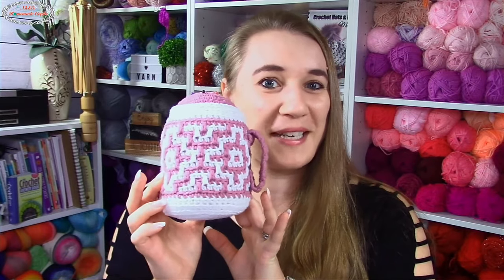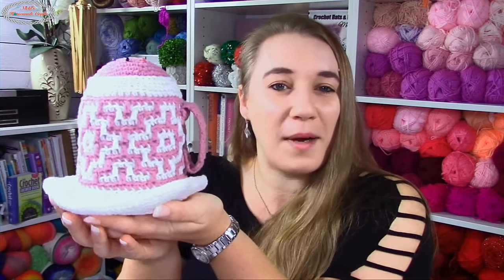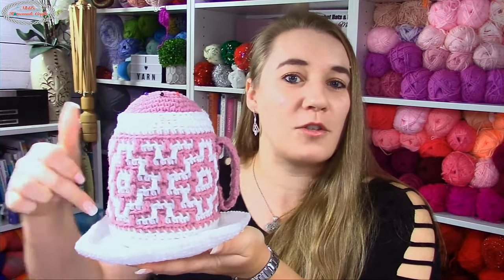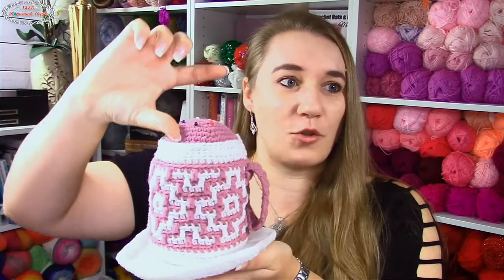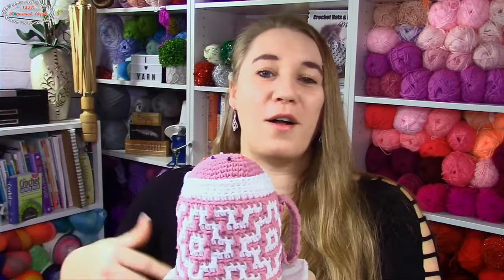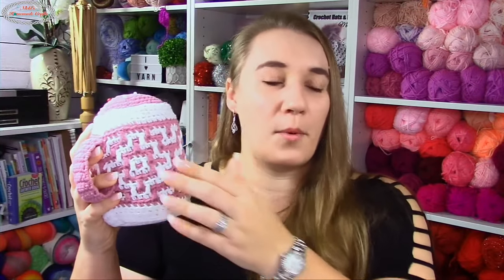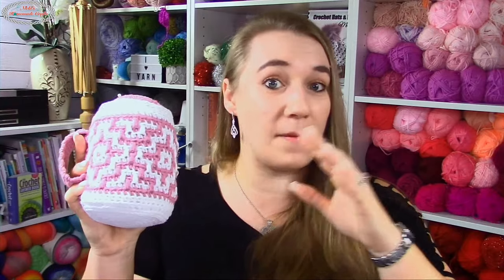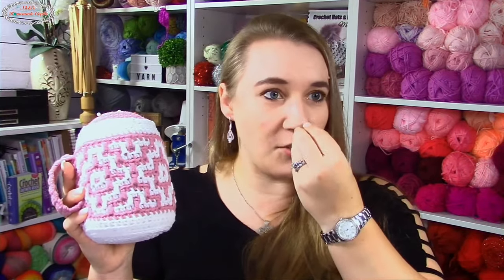MOSAIC CROCHET MADE EASY - Fun Mosaic Crochet Party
Let’s have a FUN Mosaic Crochet Party - Finish the MCAL + Announce the Winners!